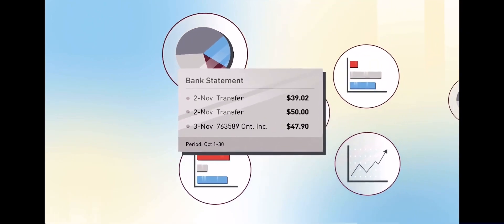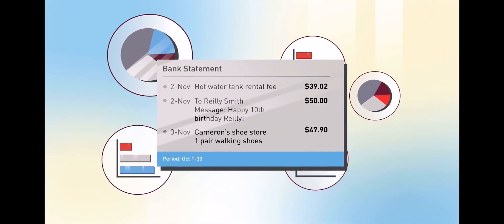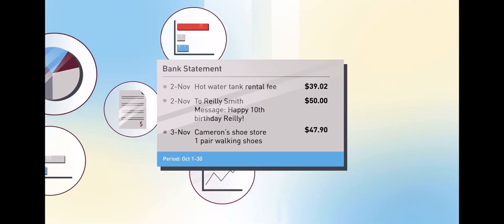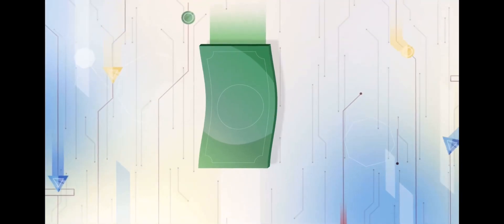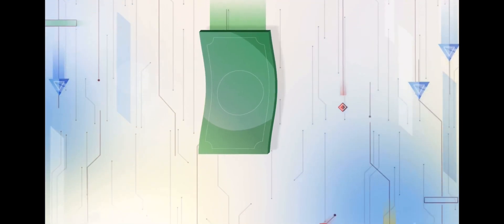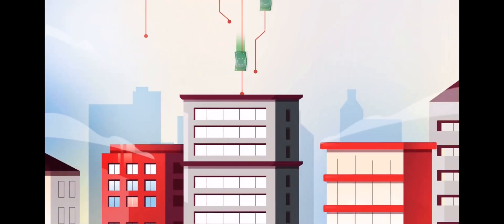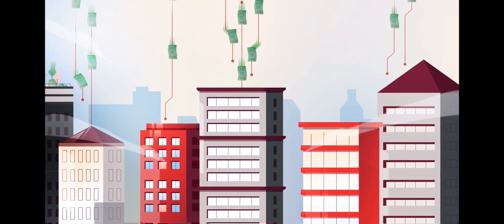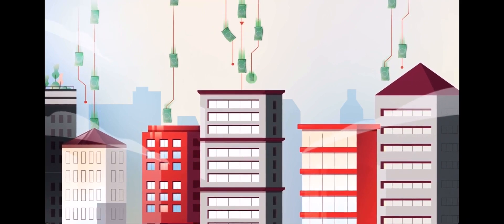Canada’s Real Time Rail - Paymemt System.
This is Volante Technology software known as Lynx.
Volante is partnered with Ripple.
Canada also has stablecoins created on Stellar & Algorand.